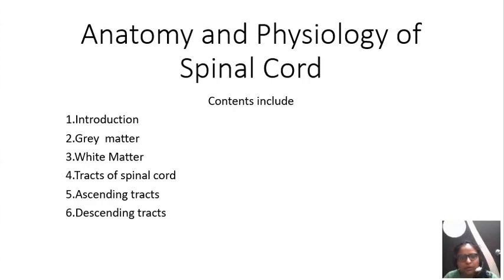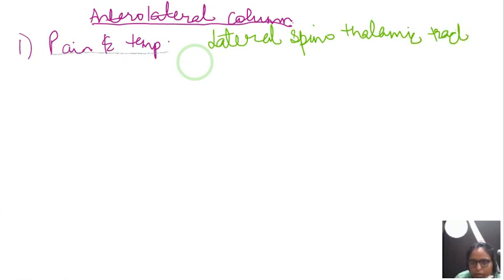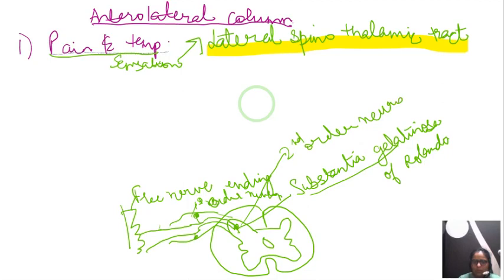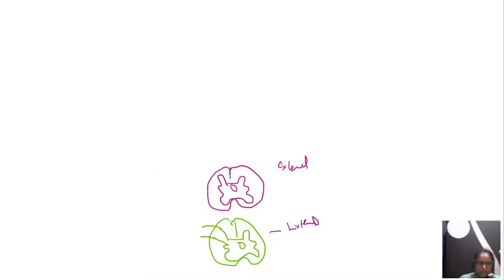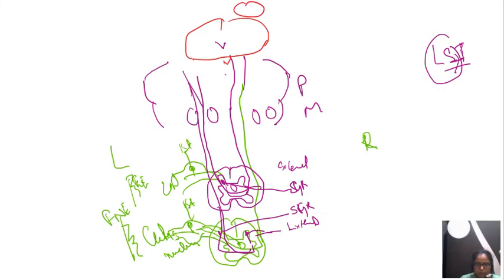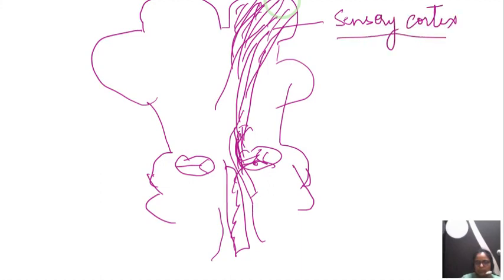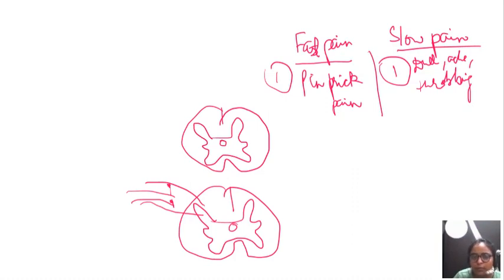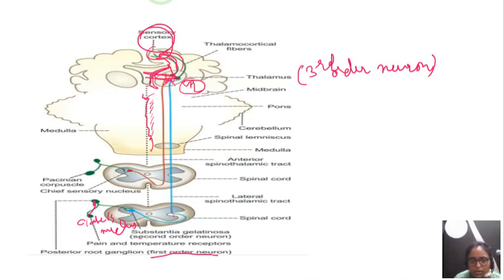1.3 Anatomy and Physiology of Spinal Cord by Dr. Lalita - Anterolateral Column System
Welcome back to Dr. Lalita's @hirephysio  comprehensive series on the Neuroanatomy- "Anatomy and Physiology of the Spinal Cord." In this third installment, we dive deep into the fascinating world of the Anterolateral Column System. 📚 Part 3

🌡️ Join Dr. Lalita as she explores the key components of this system, including the Lateral Spinothalamic Tract and the Anterior Spinothalamic Tract. Discover how these tracts play a crucial role in processing pain and temperature sensation within the body. 🌡️

But that's not all! Dr. Lalita also sheds light on the Lateral Column System and the spinal lemniscus, helping you unravel the intricate pathways responsible for crude touch sensation. 🖐️

Whether you're a student, healthcare professional, or just a curious mind, this video is a valuable resource for understanding the spinal cord's intricacies.

🔑 Key Topics Covered:

Lateral Spinothalamic Tract
Anterior Spinothalamic Tract
Lateral Column System
Spinal Lemniscus
Crude Touch Sensation
Don't miss out on this educational journey into the inner workings of our spinal cord!

Dr. Lalita is here to help you grasp the complex world of spinal cord anatomy and physiology.